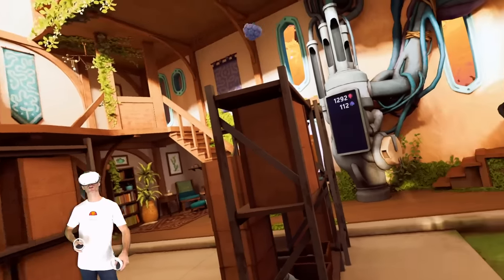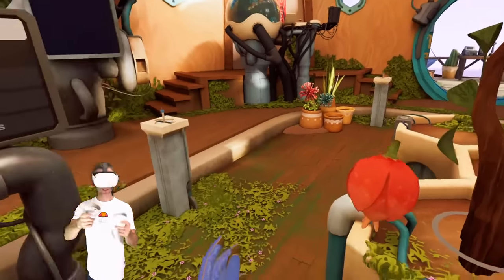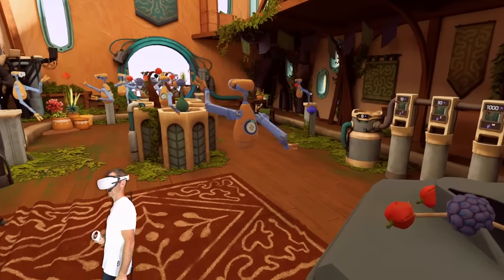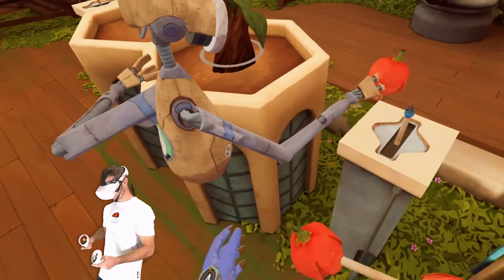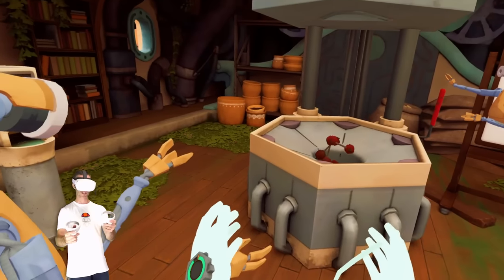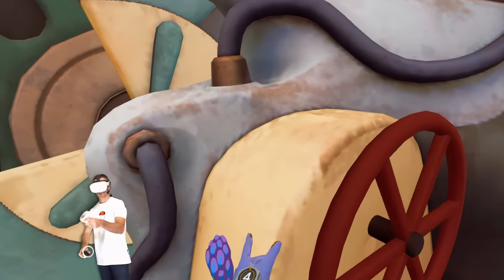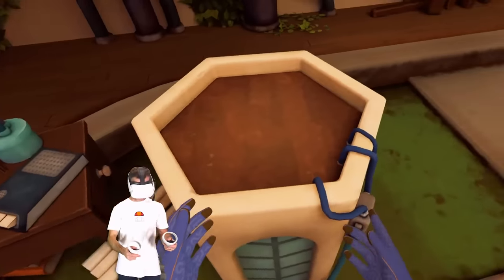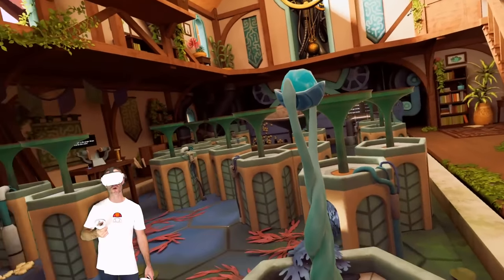ROBOT CLONES Make INFINITE BERRY BOMBS! - The Last Clockwinder VR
Record your movements in VR and have robot clones copy exactly what you do, then use a team of robots to solve puzzles! We're playing The Last Clockwinder VR on the Oculus Quest 2!